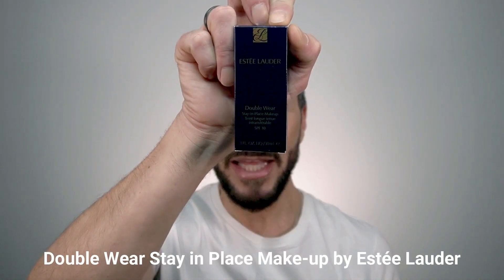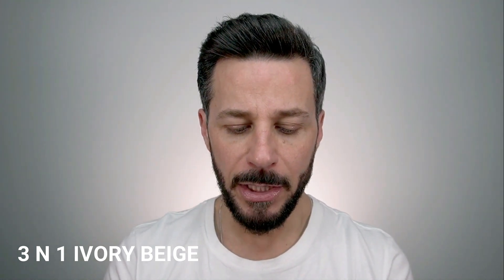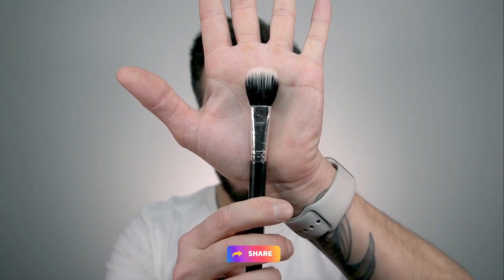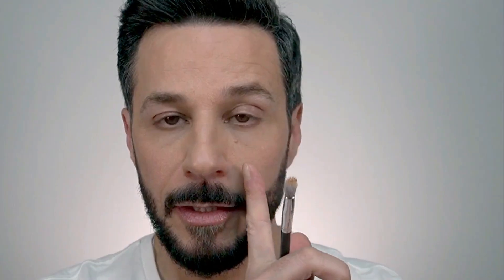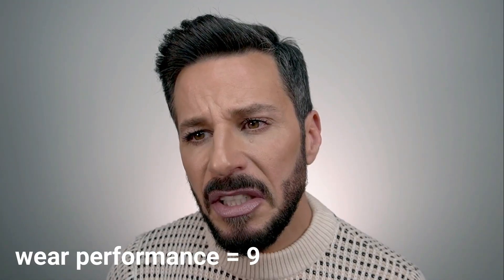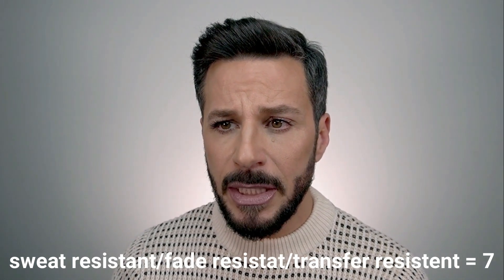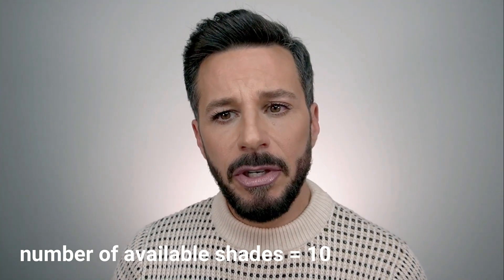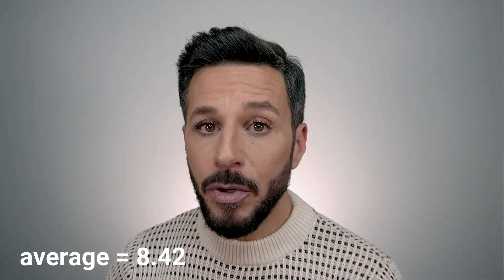25 years later, how is the Double Wear by Estée Lauder performing? Honest review By Flavio Miguel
How is this 25-year-old foundation performing in 2023? This is what I'm trying to figure out in this video.

After so many years and innovations, how is this foundation performing next to the newly launched ones? How is it possible that this foundation is the best-selling among all the Estee Lauder Company's foundations? Better than MAC, Clinique, and even Bobby Brown!

Let me know what your thoughts are about it. Let me know if you use this foundation and why it is so special for you.

List of products that I used to complement the look:

MAC's Full Coverage Pro Palette as concealer;
MAC's Mineralise Loose Powder Foundation;
MAC's Contour (Cream) Pro Face Palette;
MAC's Contour Powder in "Taupe",
MAC's Cream Color Base in "Hush" as a highlighter;
P. Louise Eye Shadow Base in color "number 2";
NYX Cosmetics' Setting Spray Matte Finish;
Kylie Cosmetics Kybrow Kit in "Cool Brown";
Kylie Cosmetics Kylash Mascara;
Kylie Cosmetics Lip Kit in color "Douglas K"

This is not an advertisement, neither I got this foundation for free, and I spend my money to give you the real deal.

It will help me with the algorithm so that YouTube will push my videos to a larger audience.
Many thanks for considering my request.

0:00 Intro
0:30 Not an advertisement
0:50 What will I do?
1:18 My skin type and my preferred type of foundation
2:30 Unboxing
3:10 My thoughts on SPF and foundations
4:16 More insight information
4:58 Foundation application
8:07 First impressions
11:33 Six hours later
12:14 Product claims
14:12 Scores per claim
21:51 Average score
22:13 Final thoughts
23:41 Closing